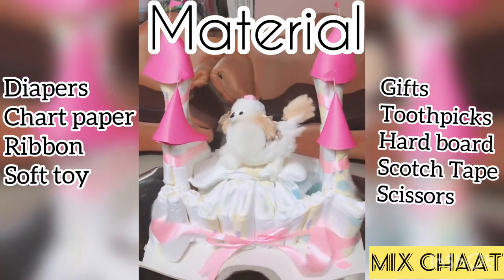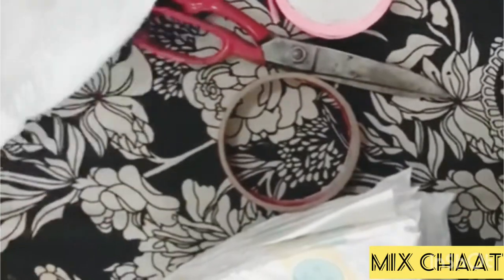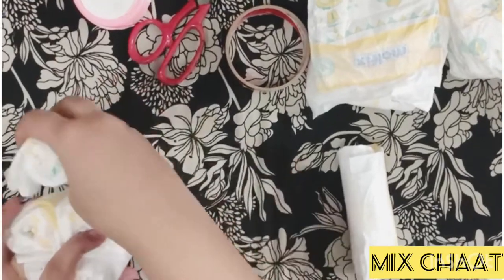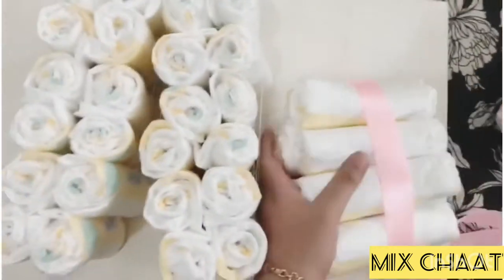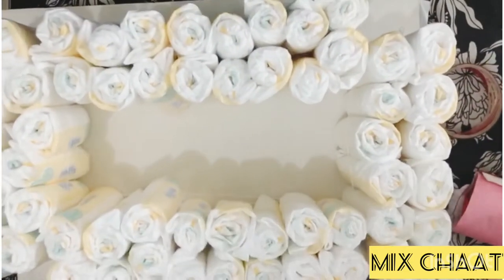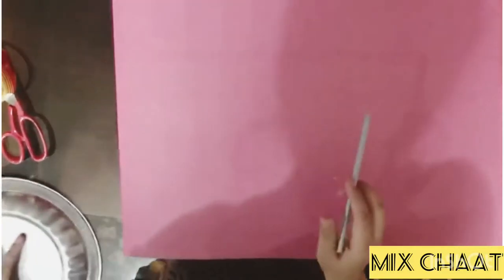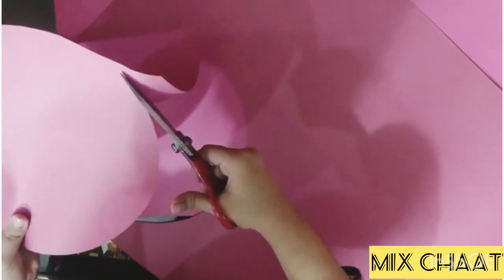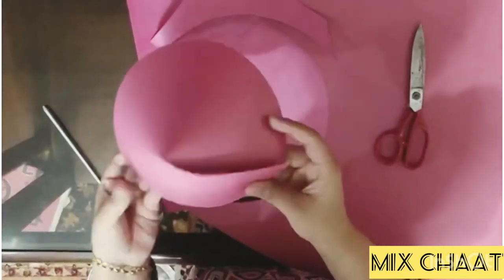Diapers Castle Gift Hamper| DIY| Baby Gift Ideas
This video is the DIY of Diaper Castle Gift Hamper or Basket.  i will show you how to make a gift hamper with diapers for baby shower or to just give as present.

Material:
Diapers 80
Hard board or basket
Ribbon
Scissors
Tape
Chart paper
Tooth pick
Gifts

My FB link of Tiny Closet20. COMING SOON

Musician: LiQWYD

Musician: @iksonmusic

All the content and copyright of Mix Chaat is managed by NYU Digital.